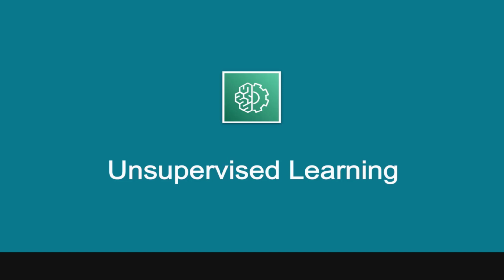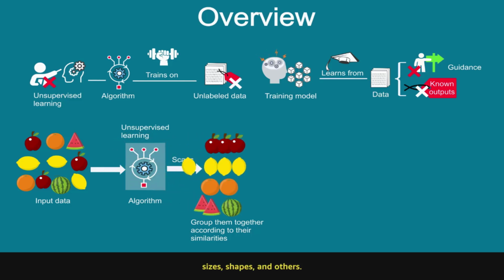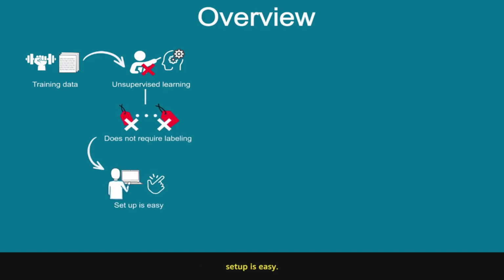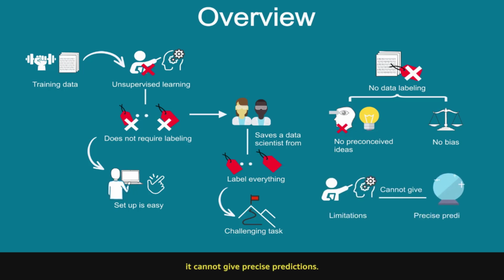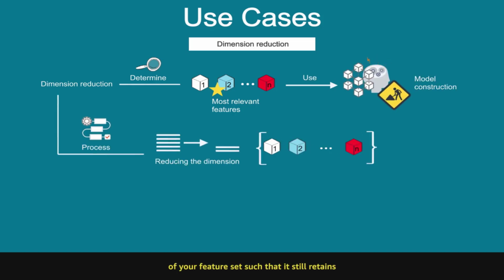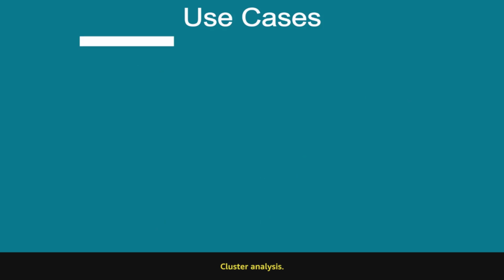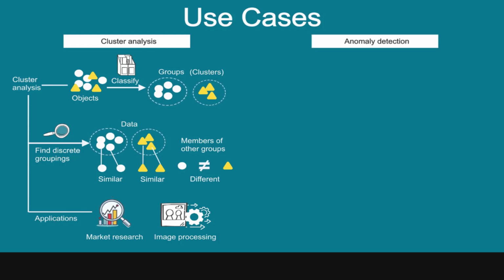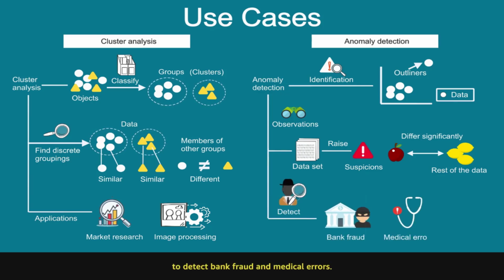V125 | AWS tutorials for beginners | Unsupervised Learning